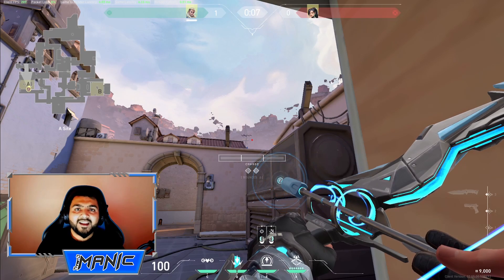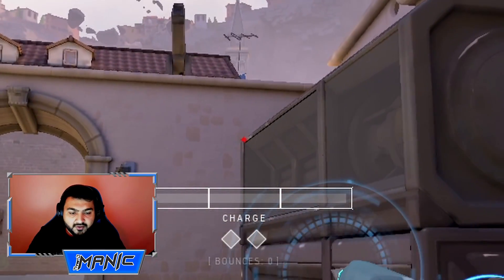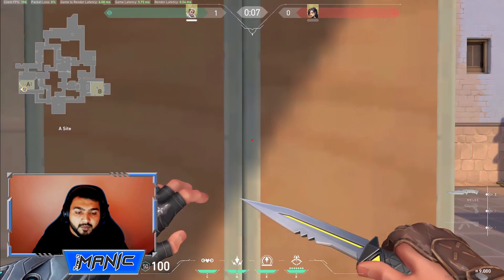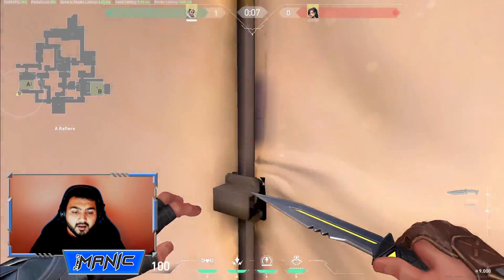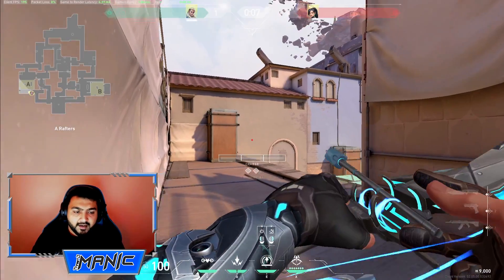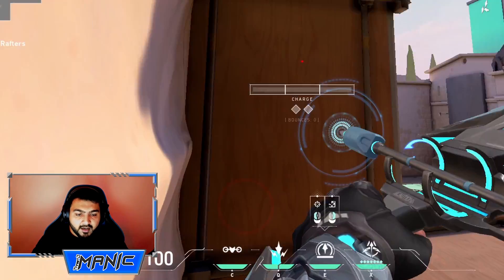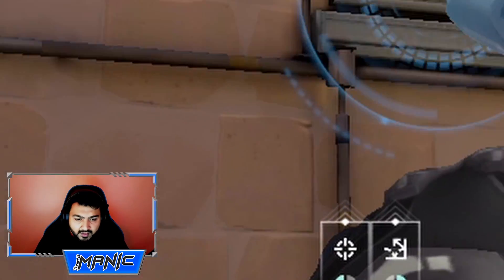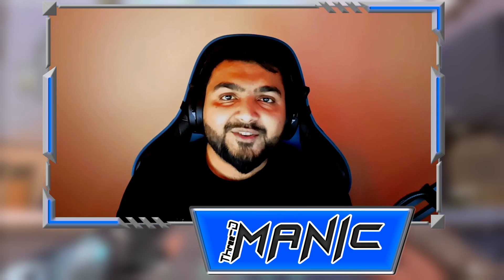Sova Lineups Ascent for Defense on A Site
Sova Lineups Ascent Defense Recon Darts for information control of A Lobby, Mid Top, Mid Catwalk, A Main, A Wine and a little bit of the spawn.

All the arrows in this video are useful  in multiple different situations, weather it is enemies rushing, or taking their time to push the site, the slow game or fast, these arrows have enough information for your team to know if to rotate now or wait for a retake after plant, where the enemies are where there are not. and many more.